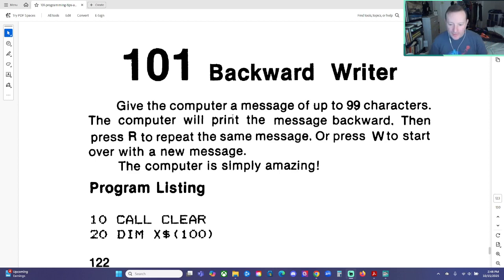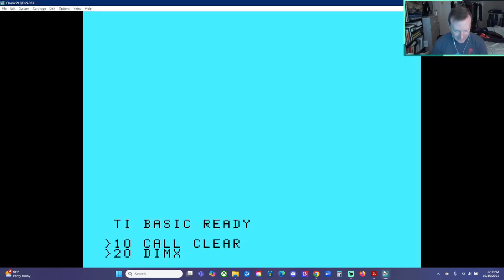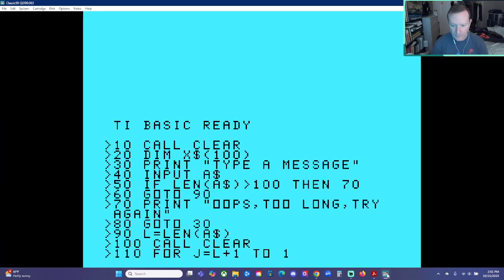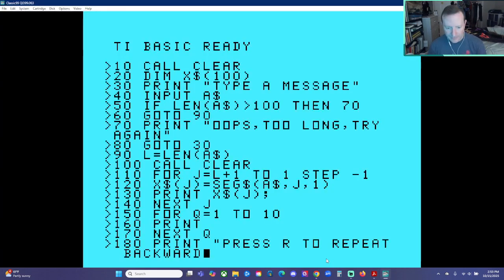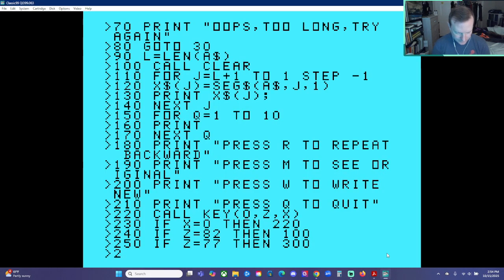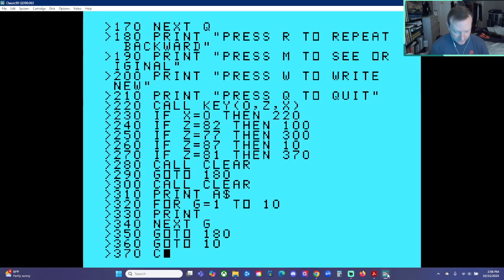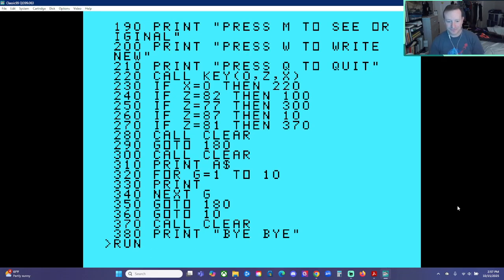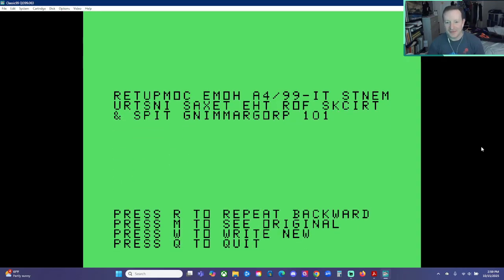#101: Backward Writer (101 Programming Tips & Tricks for the TI-99/4A Home Computer)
#101: Backward Writer (101 Programming Tips & Tricks for the Texas Instruments TI-99/4A Home Computer)